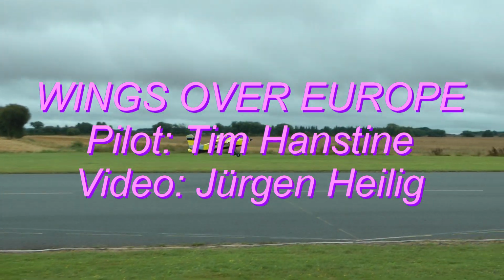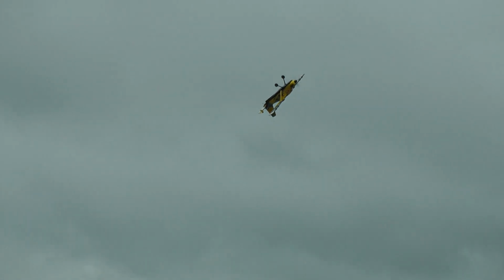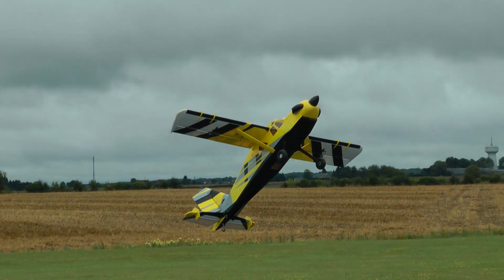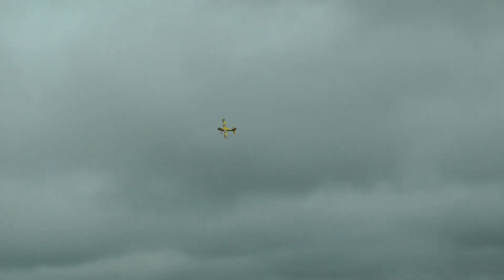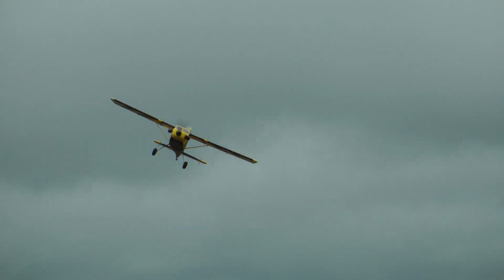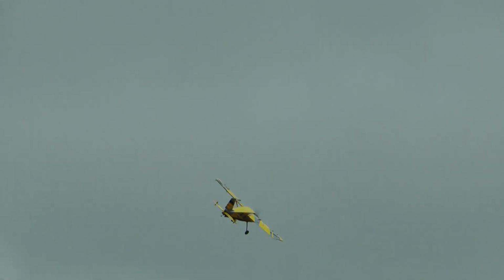WINGS OVER EUROPE - Turbo Bushmaster in Action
Extreme Flight Pilot Tim Hanstine demonstrating the maneuverability and versatility of the big electric powered Bushmaster.